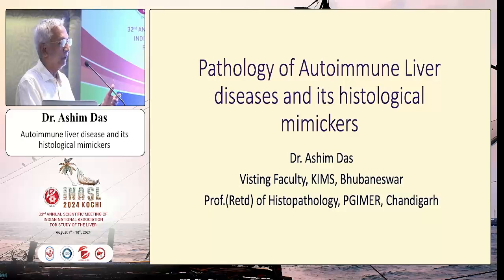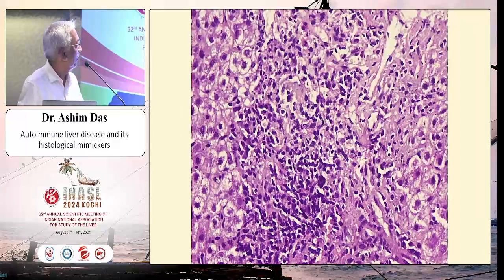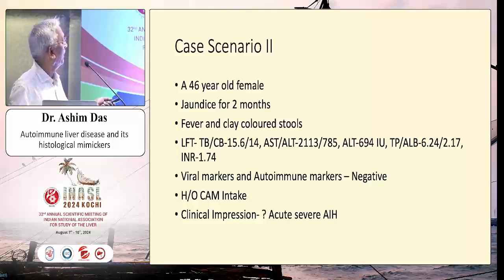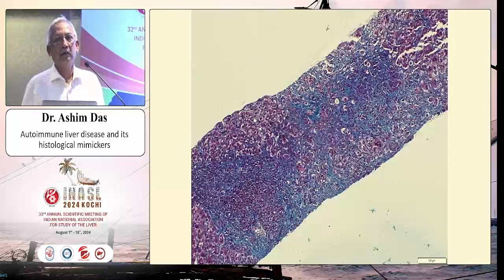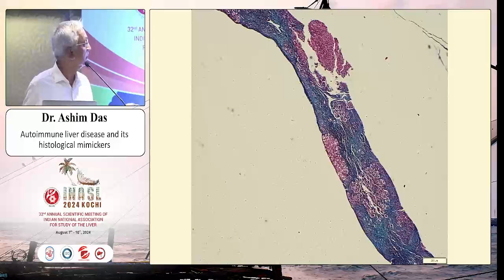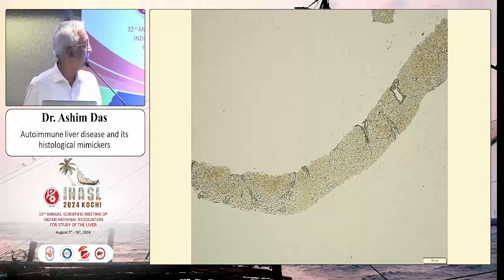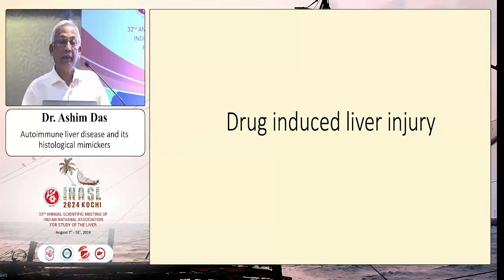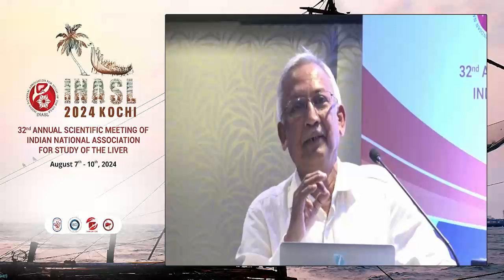5. Ashim Das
Session-1: Hepato-Pathology